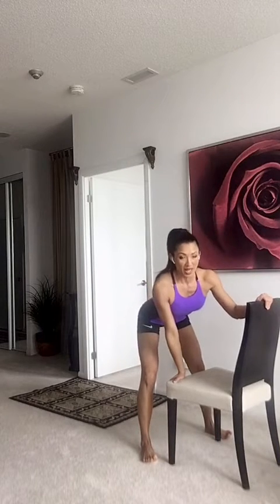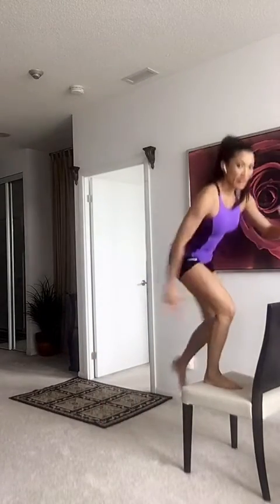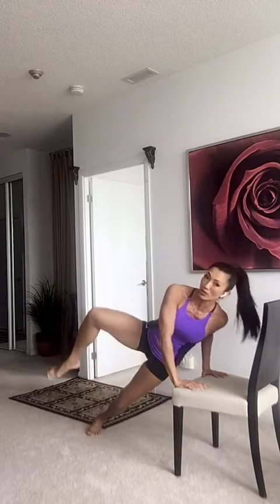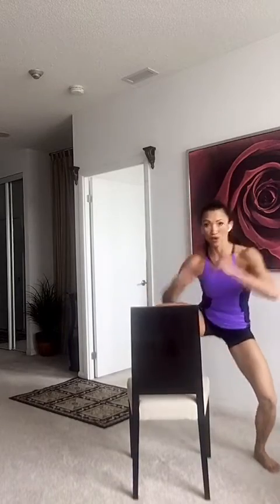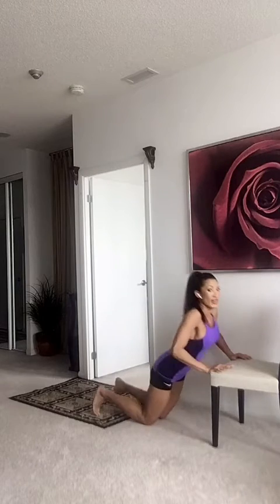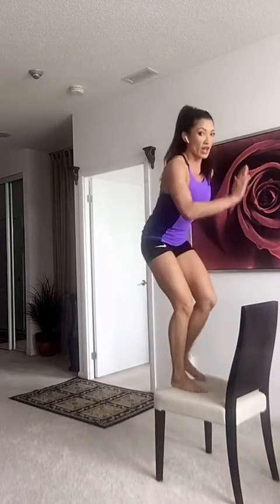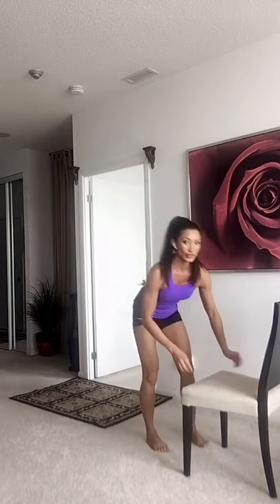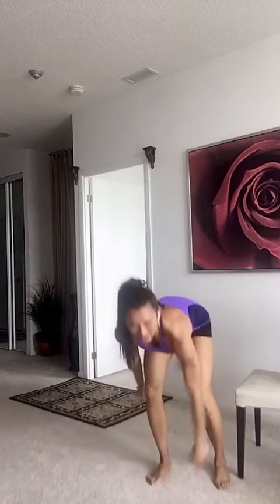HIIT short home workout challenge - Ep.11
This training session with me was recorded LIVE on Instagram. If you like, you can also follow me there to do the LIVE workout every Monday at 12pm EST. Or just follow for daily tips, strategies and inspiration on all things wellness and fitness. :)